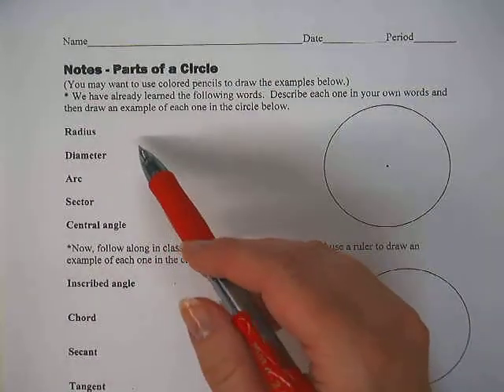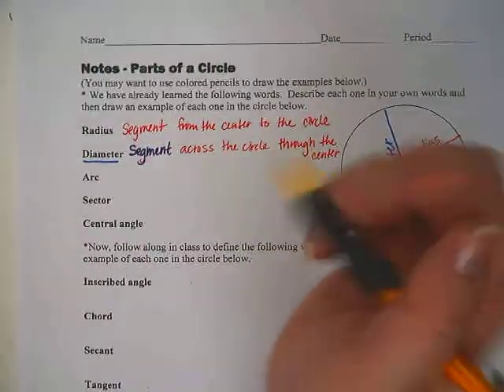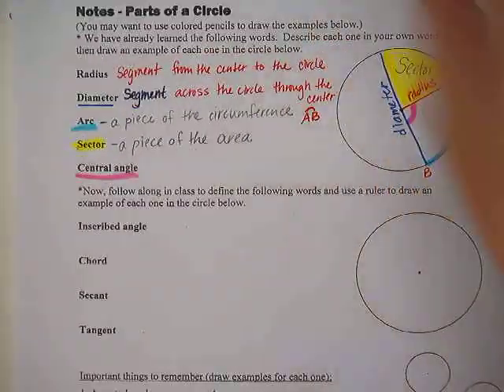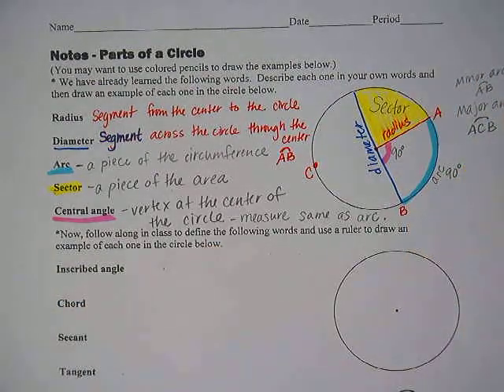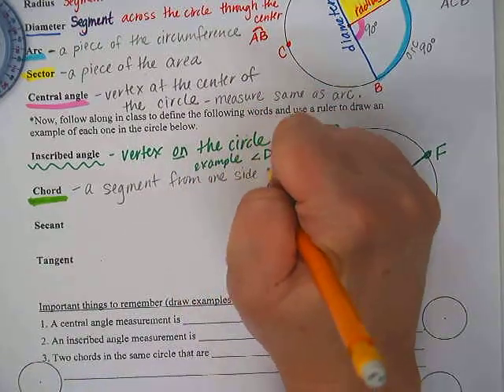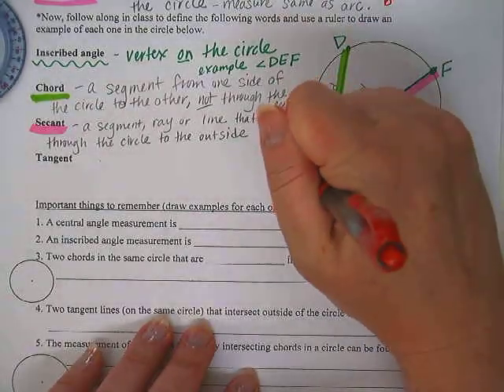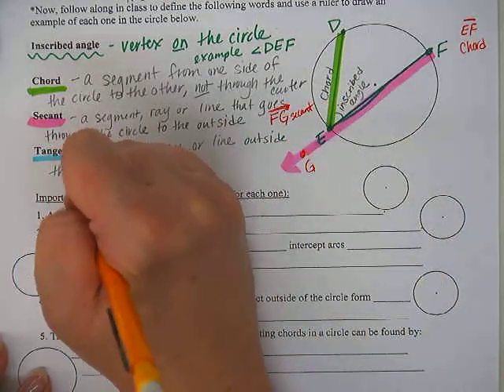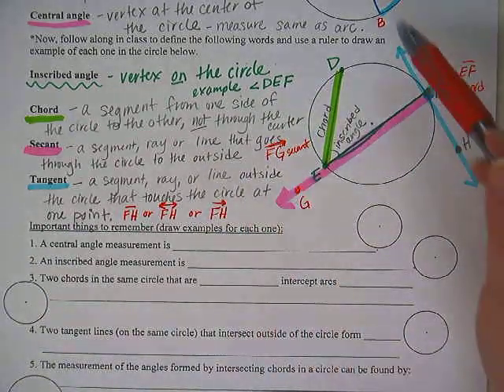geo circle segments part 1.avi